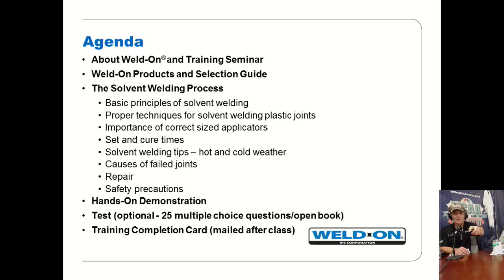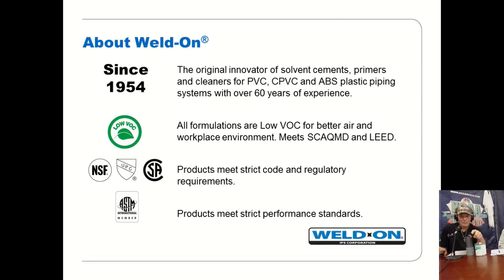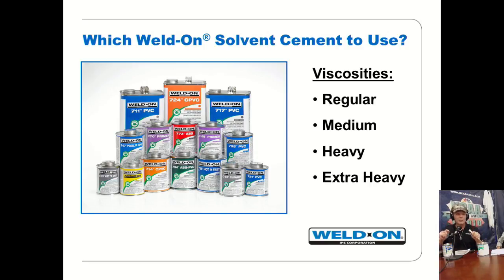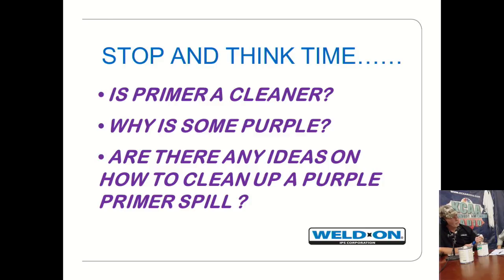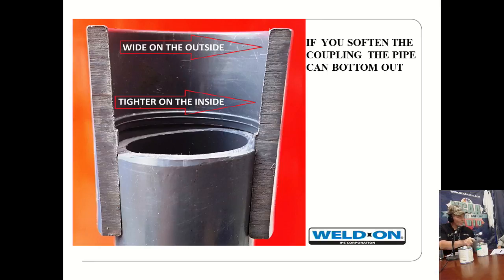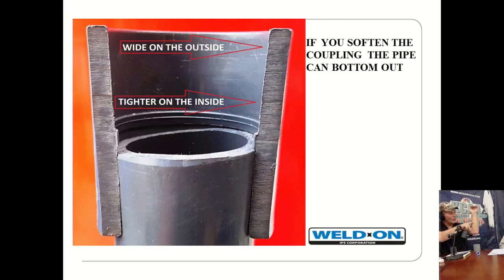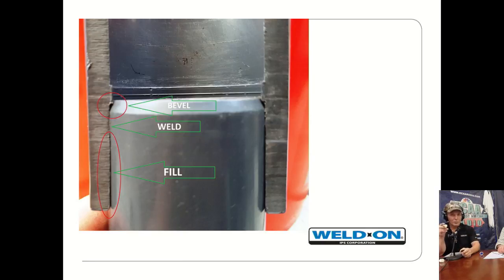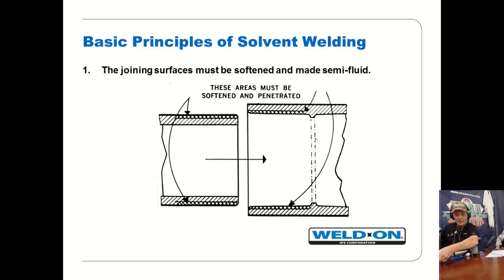KCAA TV Live Stream